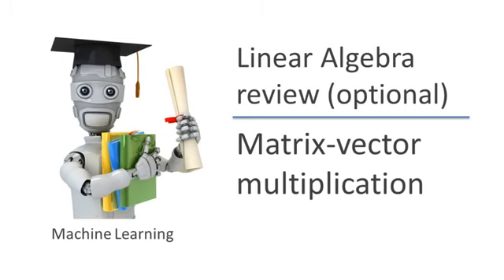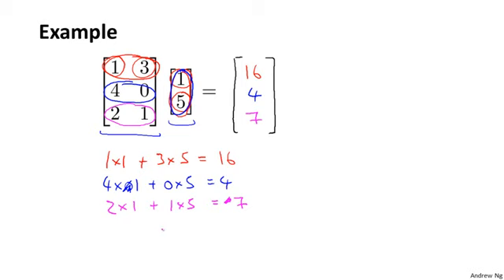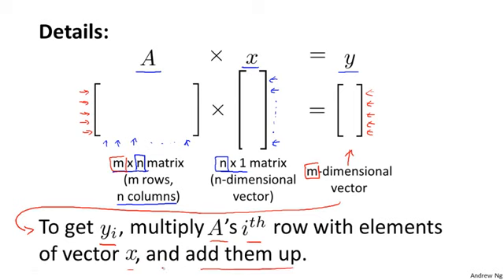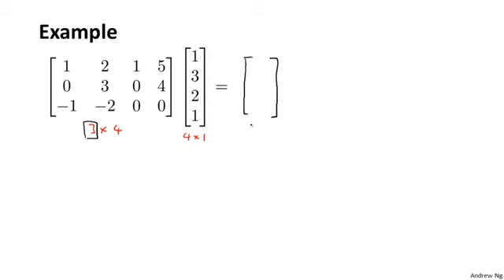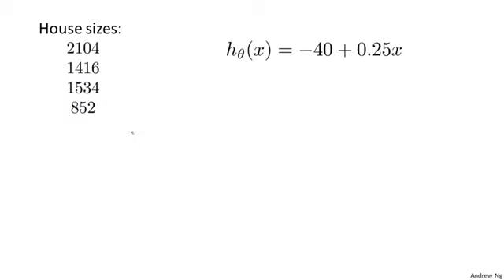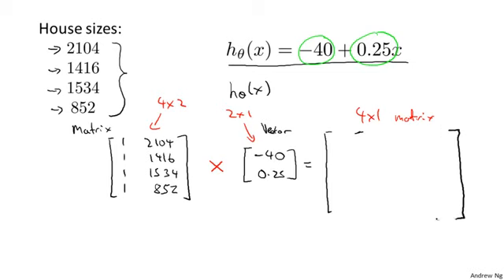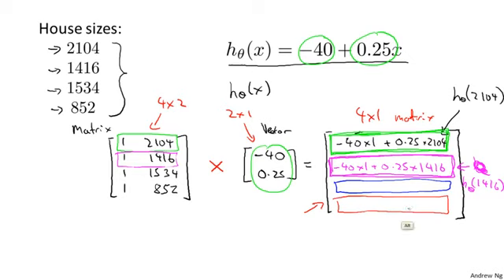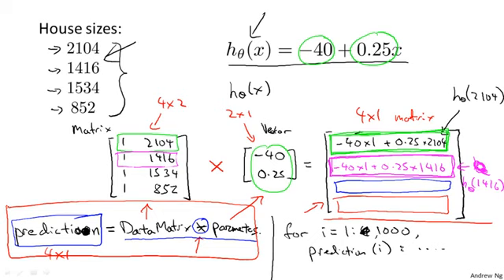Matrix-Vector Mul|Machine Learning